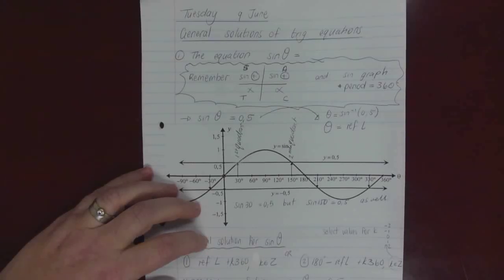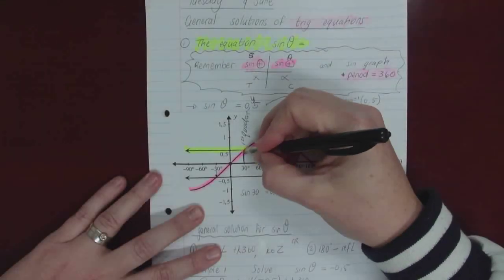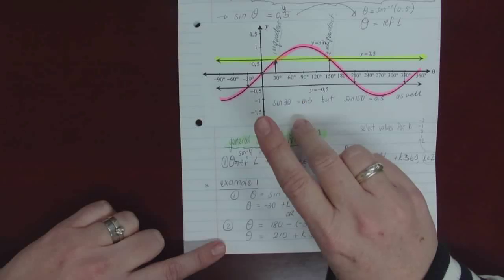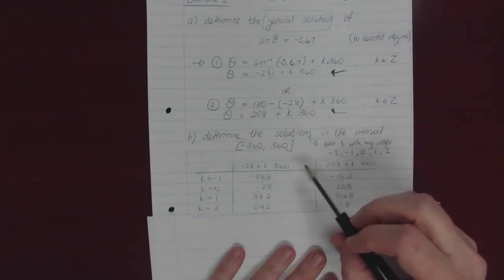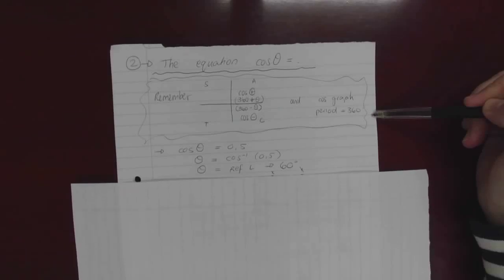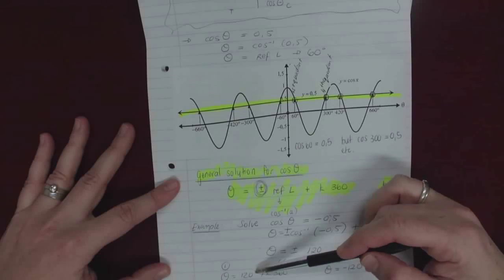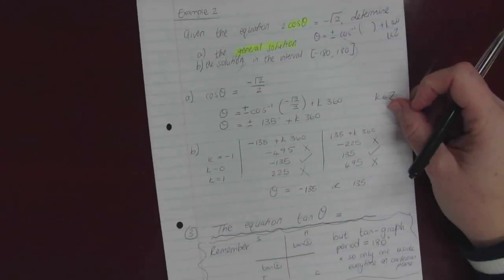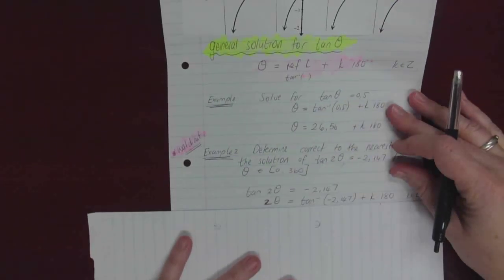Gr 11 Core Maths Lesson 09 June